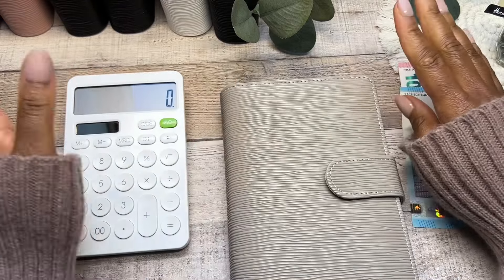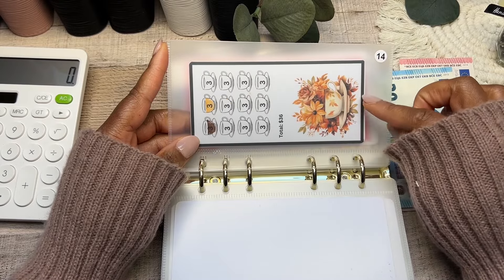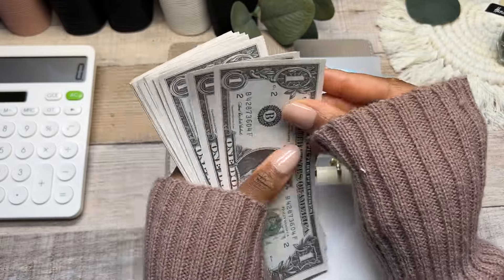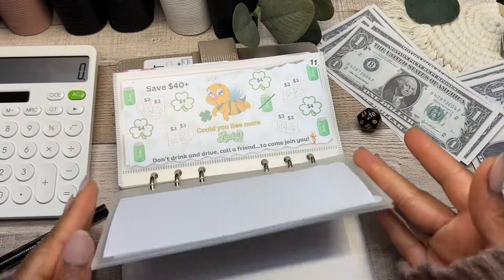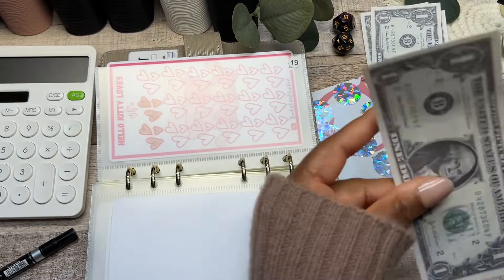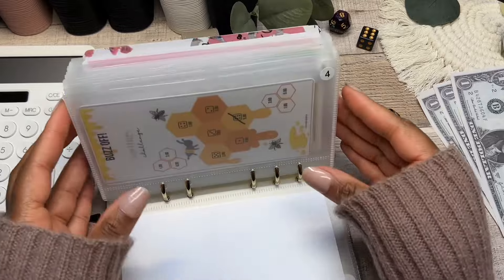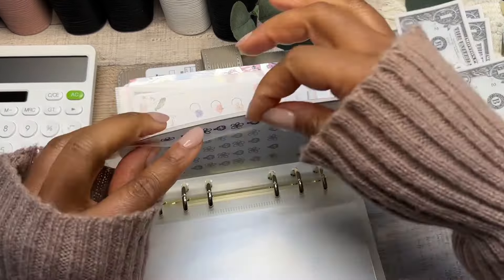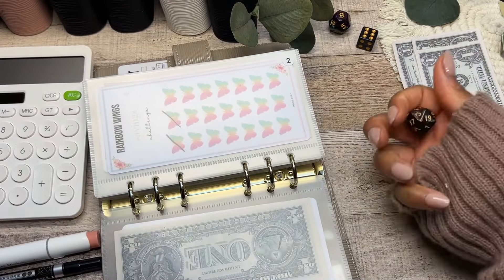MINI MONDAY Low Income Savings Challenges | Cash Envelope Method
▪️Amazon Products I Use:
Small Clear Square Rectangle Box for the Cards
Clear Rectangle Box for Cash Envelopes
Clear Square Box for Cash Envelopes
Modern Months Classic Happy Planner
Modern Months Happy Planner Stickers
Mushroom Hole Puncher
2023/2024 Amazon Planner
Scratch Off Stickers
2023 Planner
80 Micron Laminating Sheets
100 Micron Laminating Sheets
80 Micron Matte Laminating Sheets
250 Micron Matte Laminating Sheets